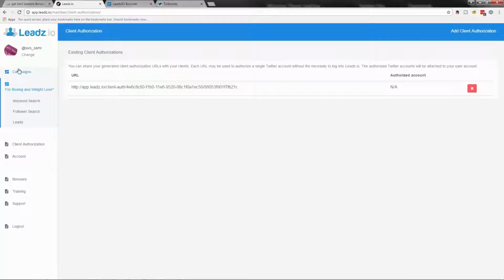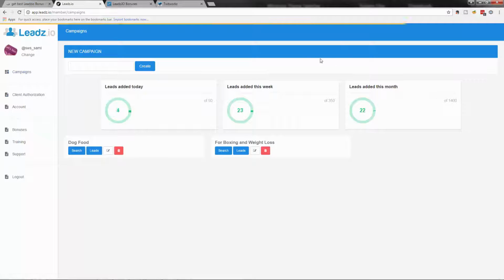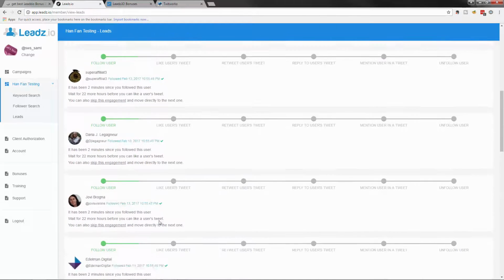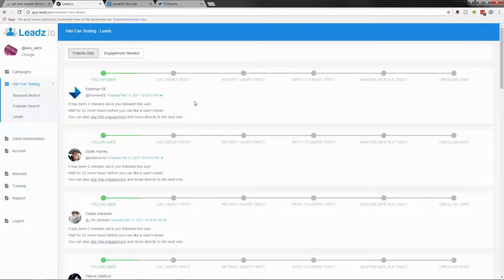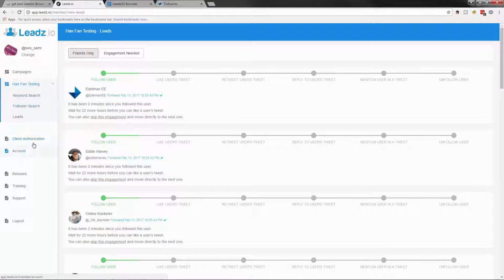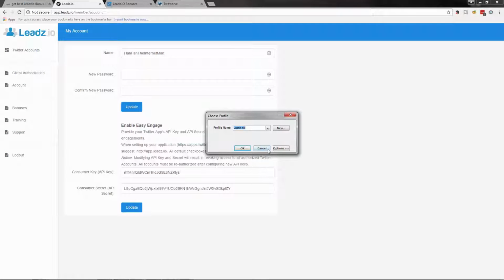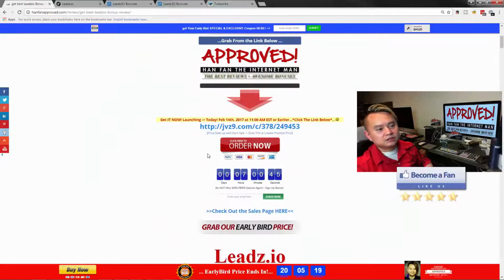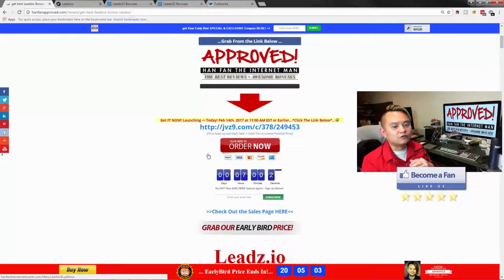Leadz.io Review - get *BEST* Bonus and Review HERE!!!... :) :) :)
Leadz.io Review and Bonuses - Leadz.io

to watch Leadz.io Review, And get Han's Other Awesome Leadz.io Review! Also, make sure you check out for Leadz.io Review with Awesome Leadz.io Bonuses! Leadz.io Is A New App That Allows You To Find And Nurture Leads, Who Are Ideal Fits For Your Offers For A Perfect Storm Of Followers & Profits! Leadz.io is revolutionary because not only does it find relevant leads for you, it also gives you a complete action plan for interacting with your new prospects! Your friend Han Fan The Internet Man in this Video gives you an honest Leadz.io Review and tells you just why you must get your exclusive copy now!

Leadz.io Key Features:

- Add As many Twitter Accounts As You Wish!
- Easy Engage To Create Semi-Automated Engagements With Your Leads!
- Unique Interface Walks You Through How To Create Highly Engaged Leads!

Title: I want my Leadz.io  Bonus [youtube]

Follow Us Via HashTag